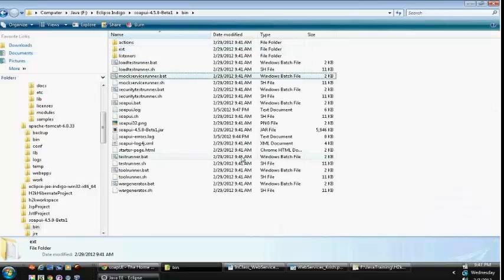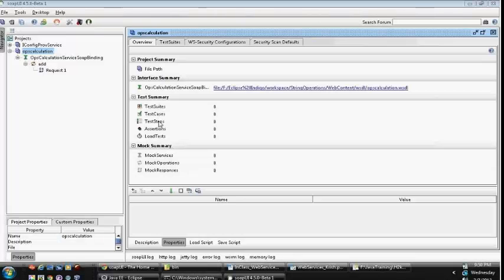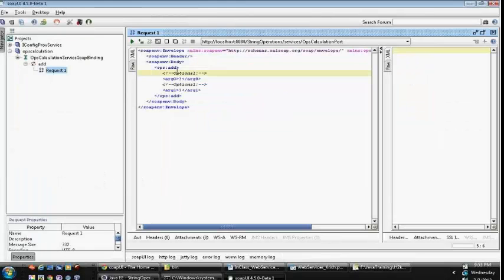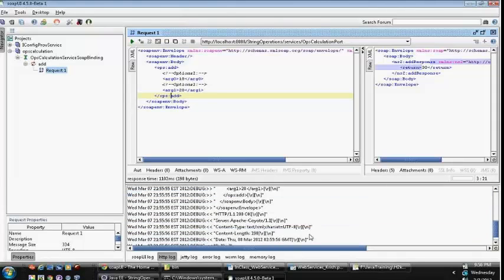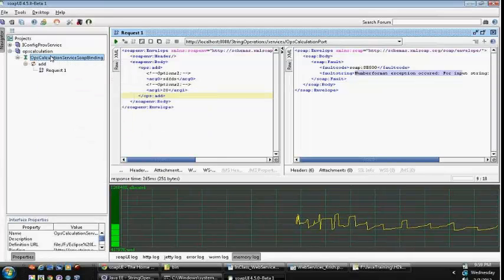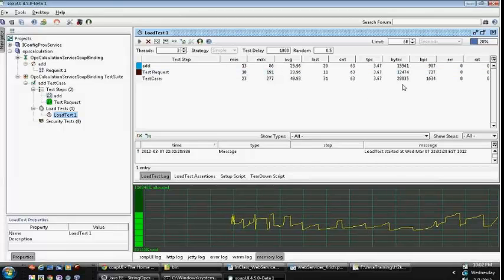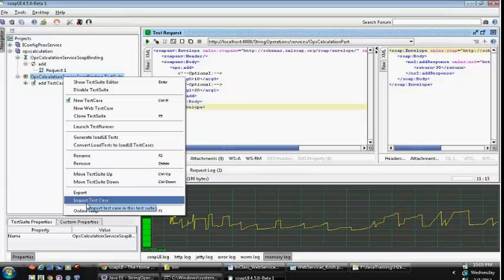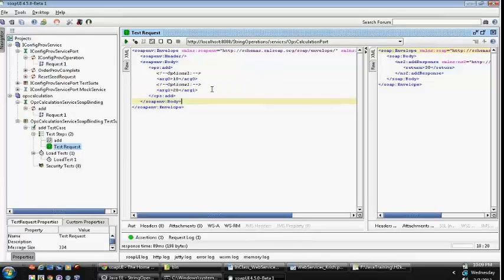Java Tools Soap UI Training | Java Web Services | Java Tutorial For Beginners | Java Course Online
What are SoapUI tools?
SoapUI is a tool for testing Web Services; these can be the SOAP Web Services as well RESTful Web Services or HTTP based services. SoapUI is an Open Source and completely free tool with a commercial companion -ReadyAPI- that has extra functionality for companies with mission critical Web Services..